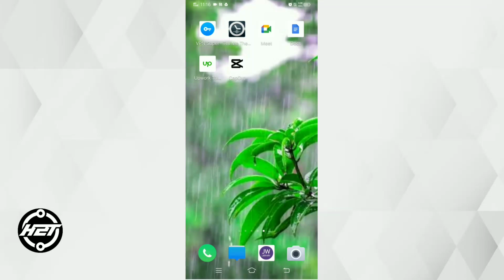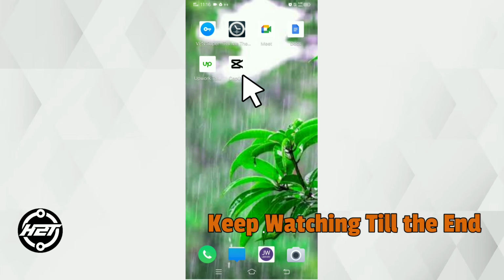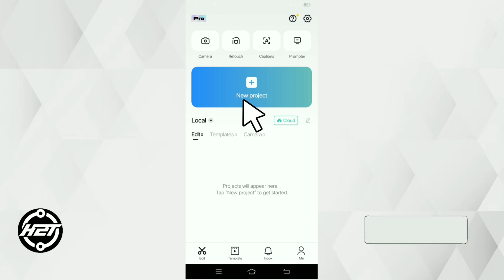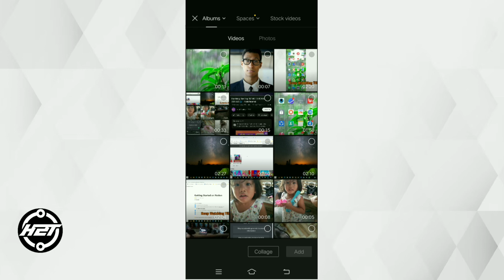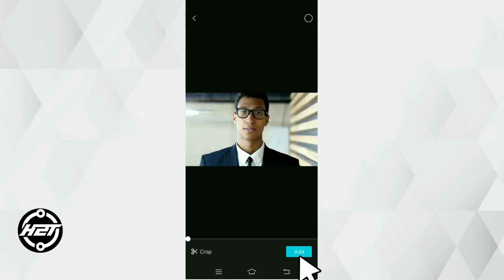Velocity Edit In CapCut Tutorial (Easy)